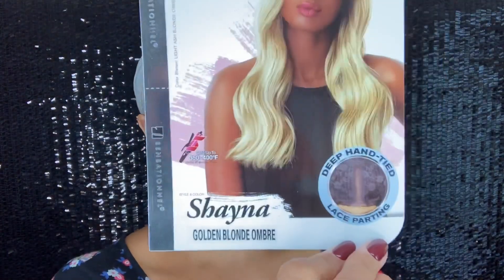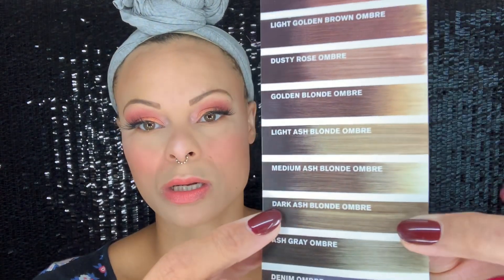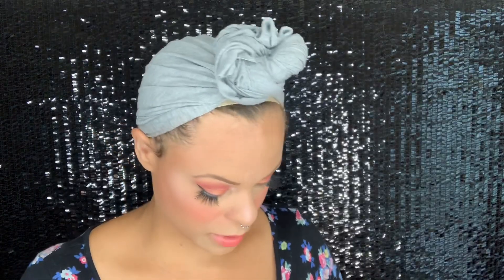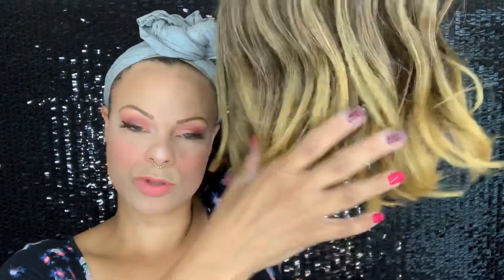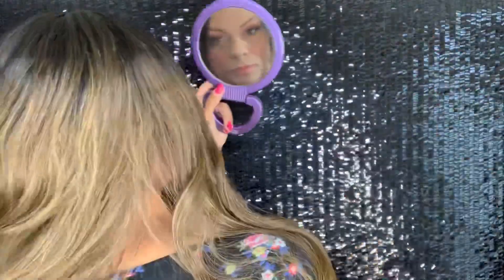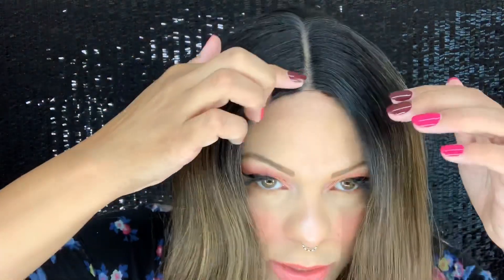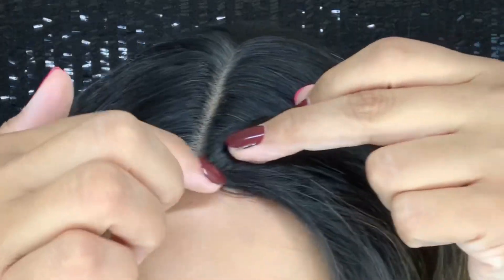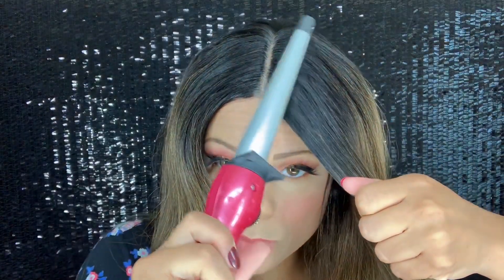Sensationnel SHAYNA | Fav Wig in New Color | Golden blonde | Large cap | Lace part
WIG DEETS:
Company: Sensationnel
Name: Shayna
Color: Golden Blonde
Where purchased: ElevateStyles.com
Price: $24.19